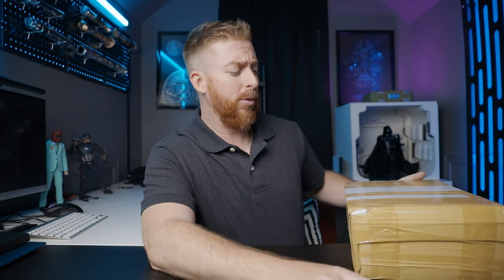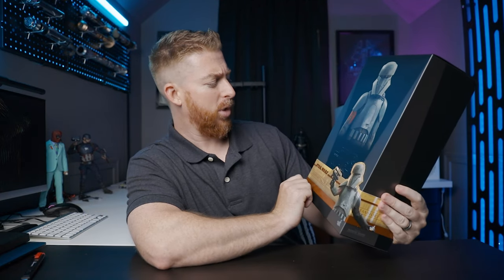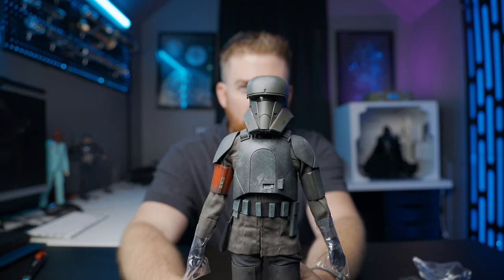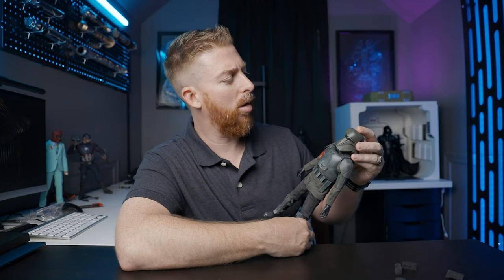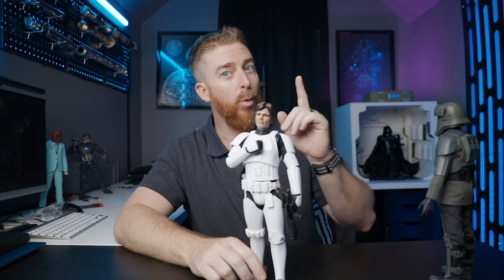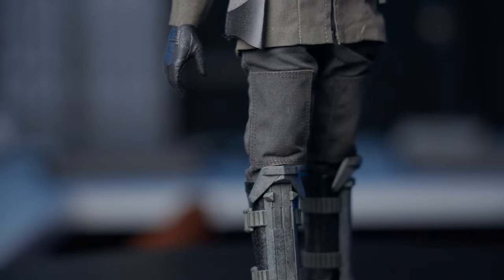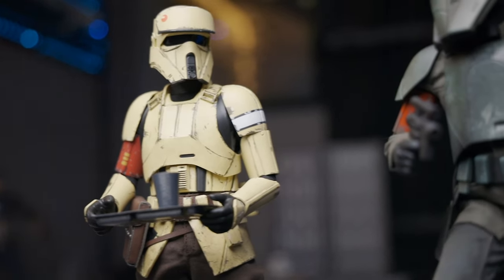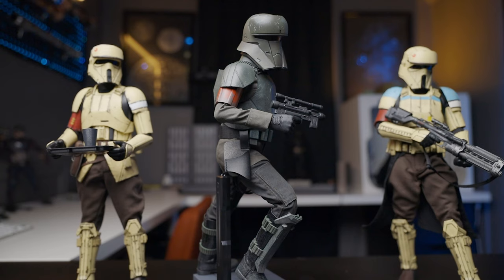Hot Toys Transport Trooper Unboxing & Review | The Mandalorian